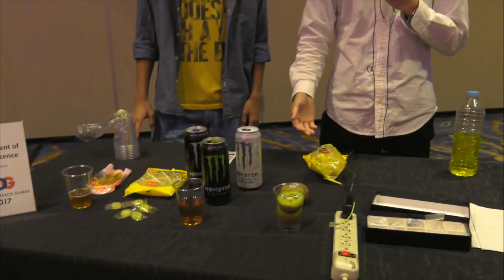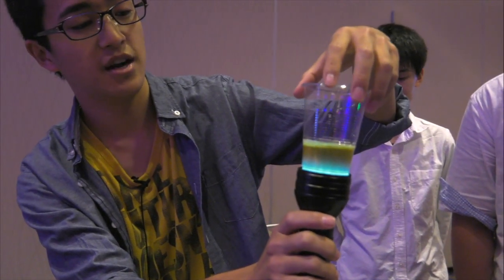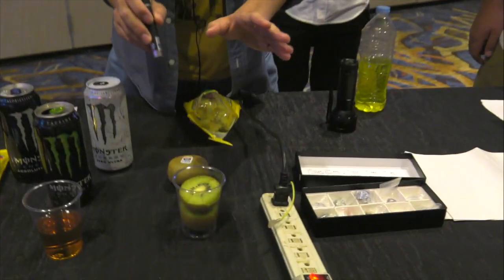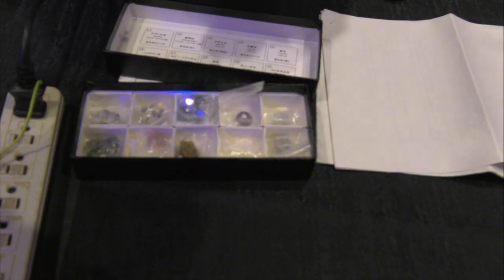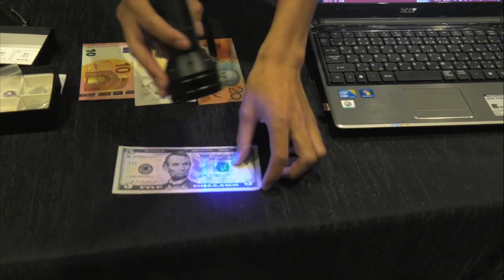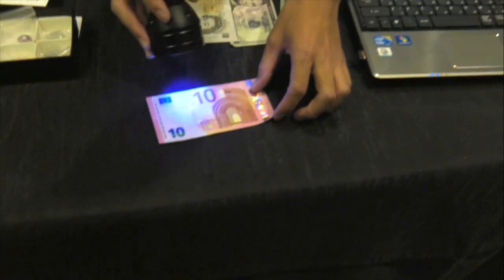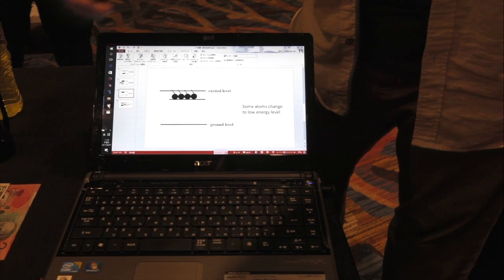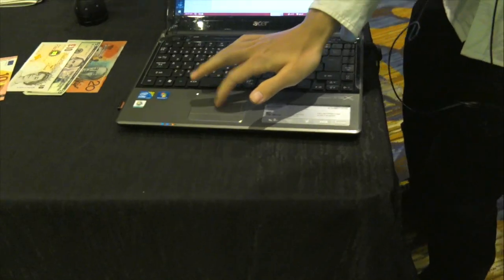Univ. of Fukui - Experiment of Fluorescence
Experiment of Fluorescence by Fumihiro Sugiki, Hiroki Kadoya, Shunji Kataoka and Shinya Watanabe of University of Fukui

From the 2017 SPIE Optics Outreach Games held annually at SPIE Optics + Photonics Symposium